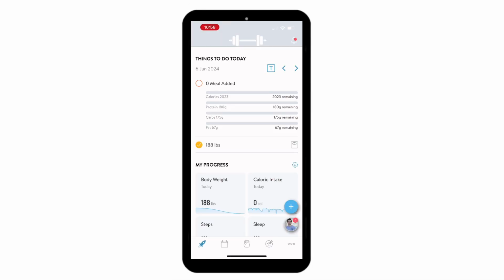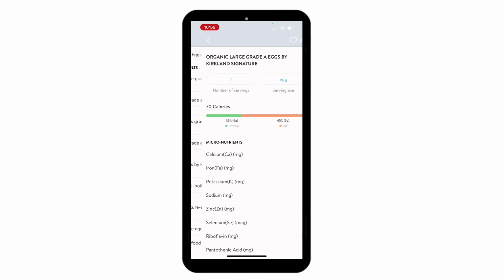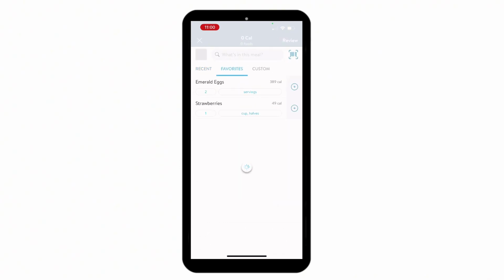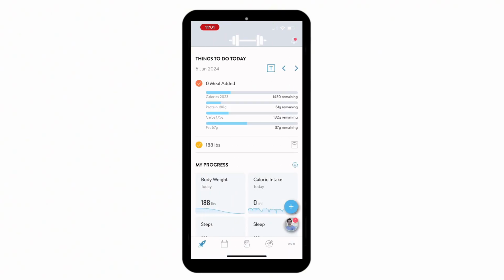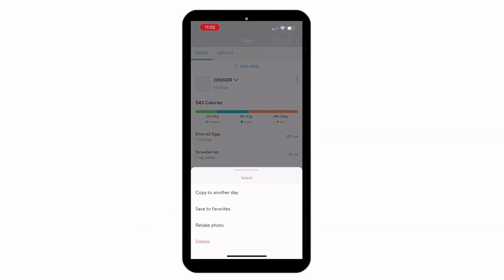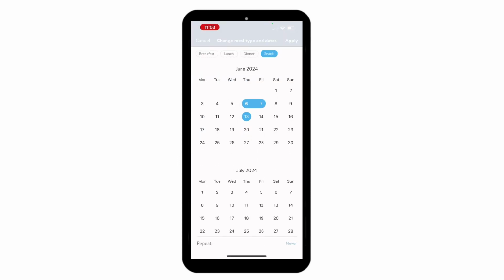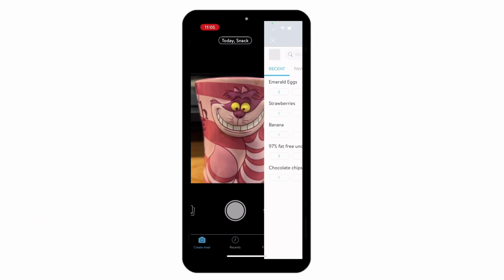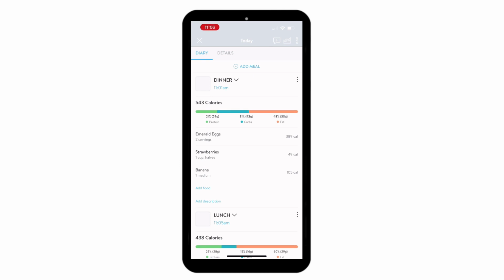Tracking Meals - Trainerize Tutorial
In this video I will walk you through "tracking meals" within the Trainerize app. This video is part of a video series that I will link to below.

If you are looking for a customized workout program and interested in online 1 on 1 or group coaching, you can schedule a completely free, zero pressure inquiry call below to get more information.

I highly recommend giving it a try! It’s a great tool for delivering programs to both online and in-person clients! ⬇️